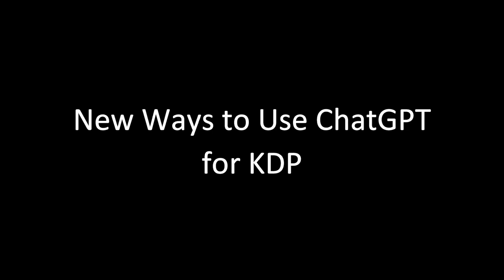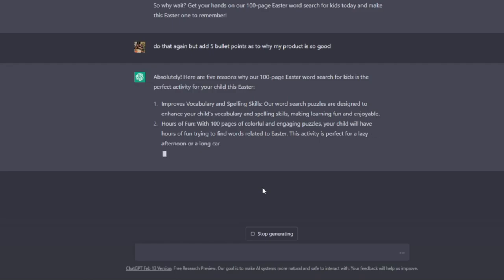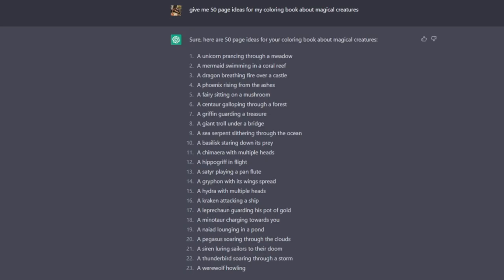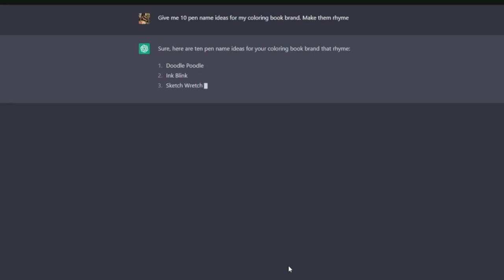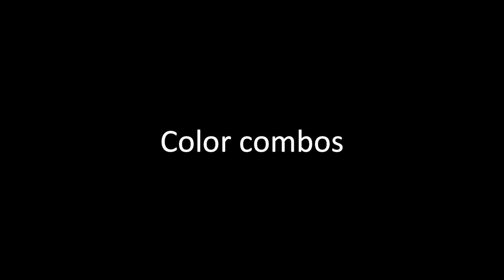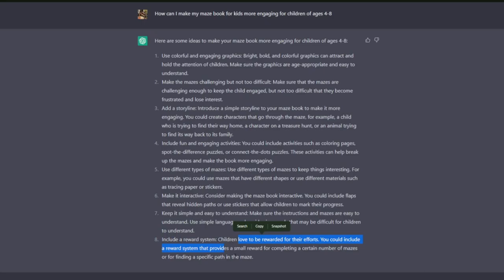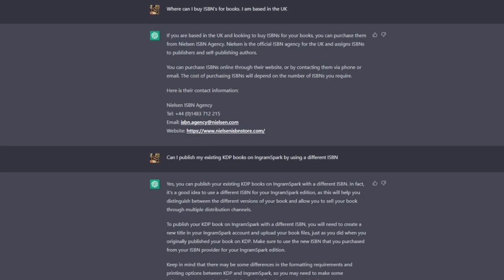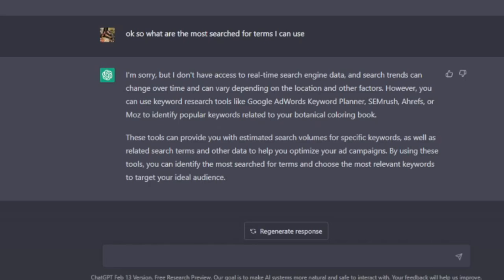ChatGPT for Amazon KDP is AMAZING....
ChatGPT is awesome...But
(Open description to see all my resources)

In today's video I take a look at chatGPT and some realistic ways you can use it for you KDP publishing business. So many crazy videos going all in with chatgpt, wild, wild, videos and crazy claims. But, saying that, if you are creating low, no, medium and high content books to make money on Amazon, then you can definitely leverage chatgpt to speed things up a fair bit.